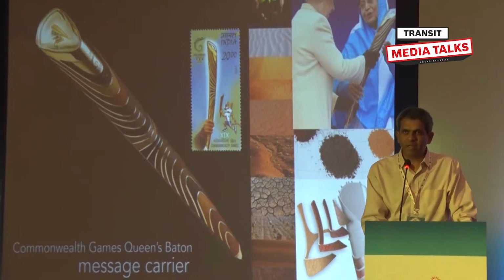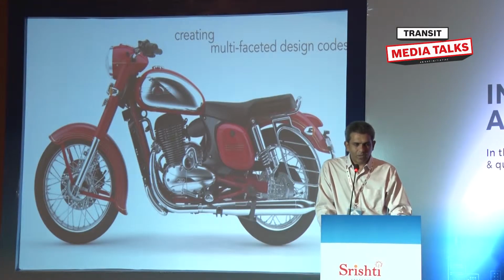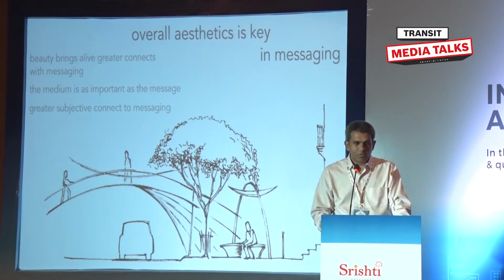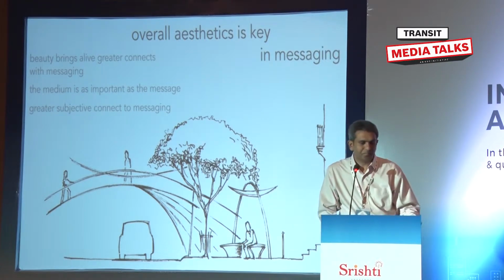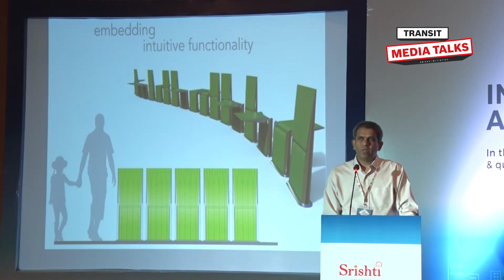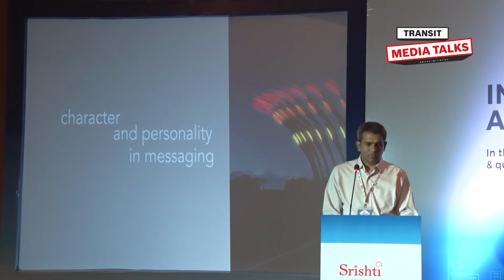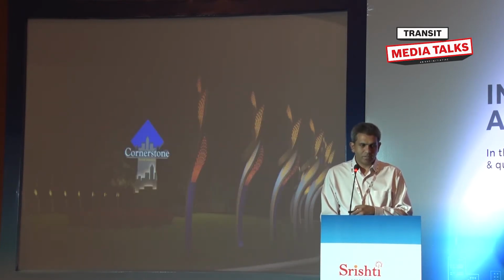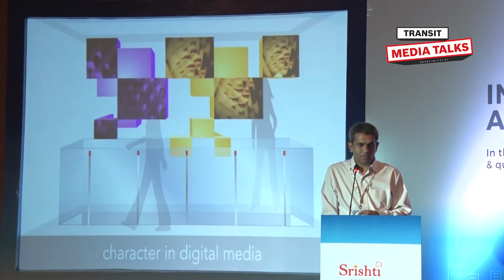Transit media can come alive with design interventions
Michael Foley, Founder of Foley Designs, highlighted the need to re-imagine transit media design to make the medium much more powerful in his talk at the 1st Transit Media Talks Conference